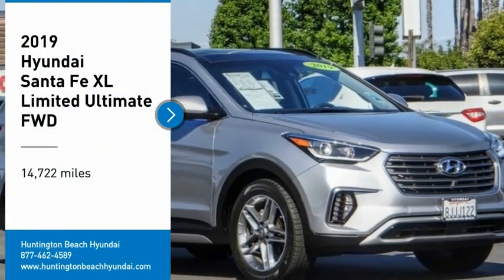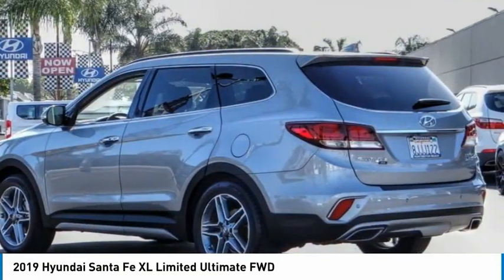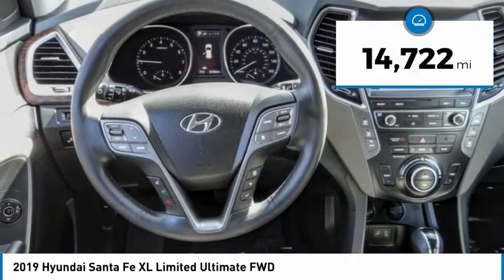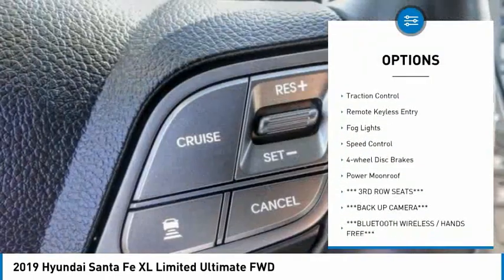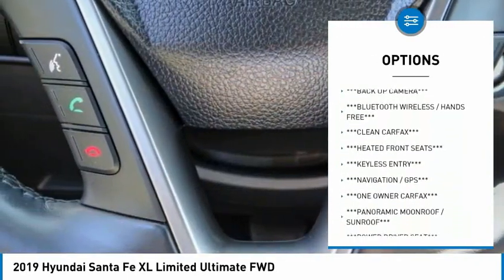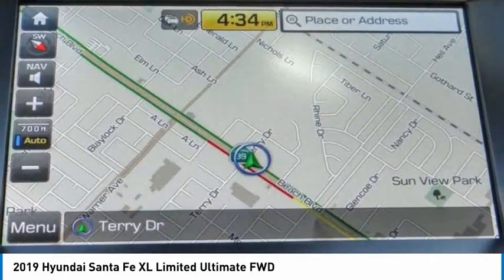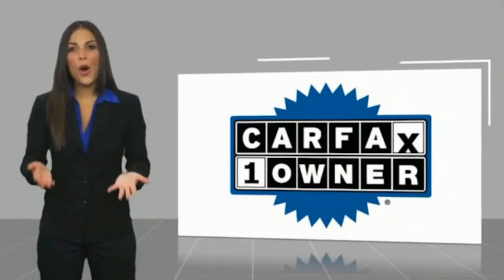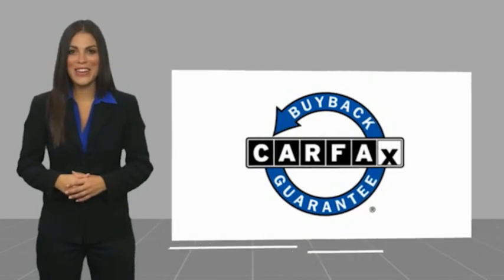2019 Hyundai Santa Fe XL PH6108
2019 Hyundai Santa Fe XL Limited Ultimate FWD

16751 Beach Blvd.

2019 Hyundai Santa Fe XL Iron Frost 6-Speed Automatic with Shiftronic 3.3L V6 DGI DOHC 24V ***BLUETOOTH WIRELESS / HANDS FREE***, ***PANORAMIC MOONROOF / SUNROOF***, ***NAVIGATION / GPS***, ***BACK UP CAMERA***, ***KEYLESS ENTRY***, ***HEATED FRONT SEATS***, *** 3RD ROW SEATS***, ***CLEAN CARFAX***, ***ONE OWNER CARFAX***, ***POWER DRIVER SEAT***, ***PUSH BUTTON IGNITION***, Apple Car Play & Android Auto, Limited Ultimate Tech Package 03, Navigation System. CARFAX One-Owner. Clean CARFAX. This Vehicle is Located at: Huntington Beach Hyundai; 16751 Beach Blvd, Huntington Beach CA 92647. Dealer Installed accessories are optional and may be purchased for an additional charge.All prices subject to government fees and taxes, any finance charges, any dealer document preparation charge, and any emission testing charge.While we make every effort to ensure the data listed here is correct, there may be instances where some of the factory rebates, incentives, options or vehicle features may be listed incorrectly as we get data from multiple data sources. PLEASE MAKE SURE to confirm the details of this vehicle (such as what factory rebates you may or may not qualify for) with the dealer to ensure its accuracy. Dealer cannot be held liable for data that is listed incorrectly.